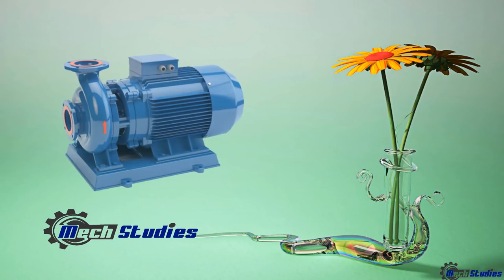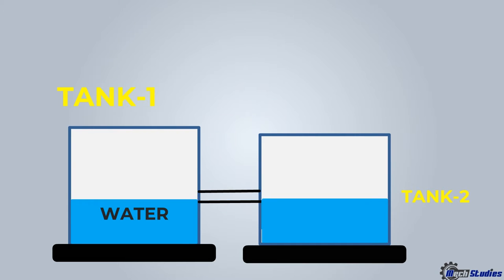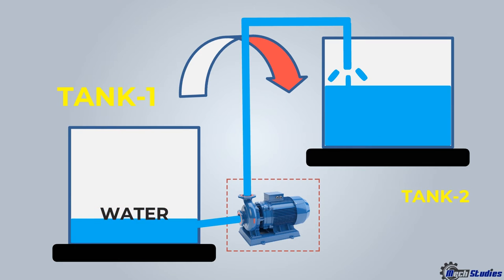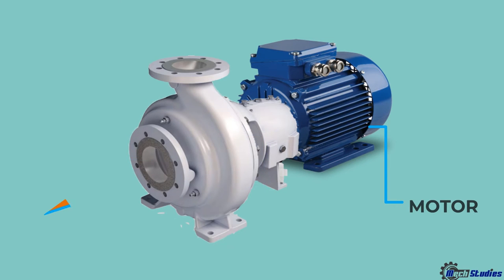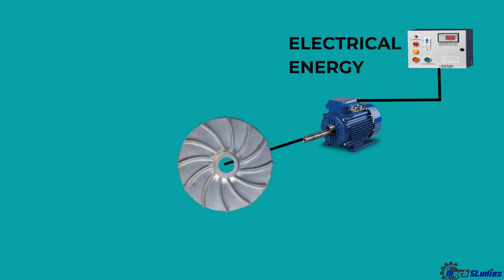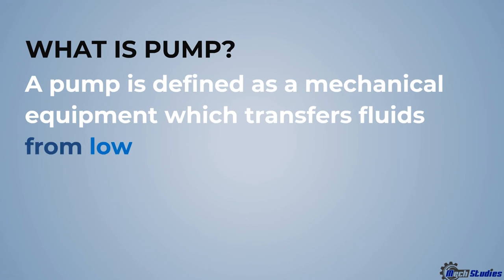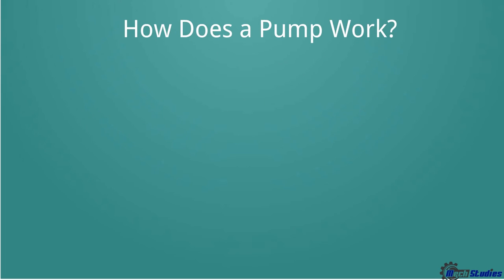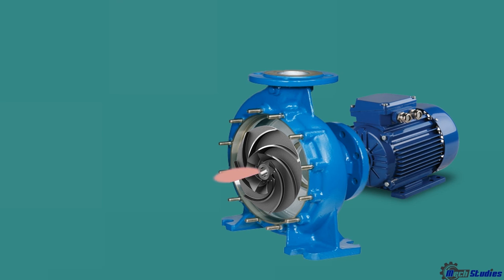What is pump I Pump Basics I Definition of Pump I Working Principle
What is Pump? Pump Basics

A pump is a mechanical device that transfers fluids from lower elevation level to higher elevation level by converting electrical energy into hydraulic energy.

  Pumps can be of various types.
  These are operating based on various design principles.
  Working philosophy are different based on the applications for different pumps.
  It needs a driver which will powered the pump to operate.
  Driver can be various means like motor or engine or gas or turbine etc.